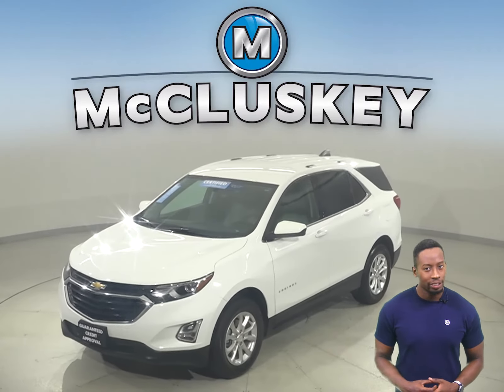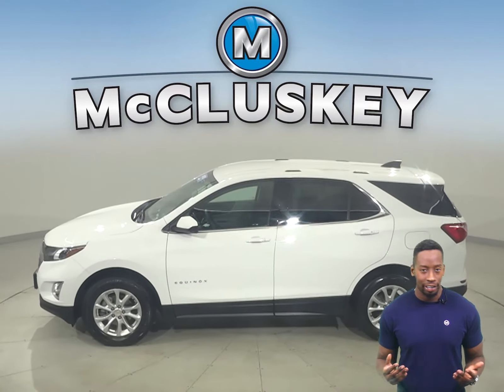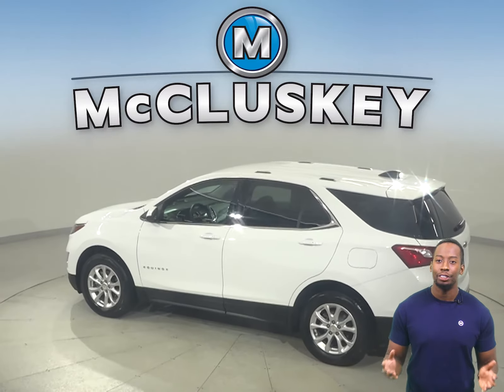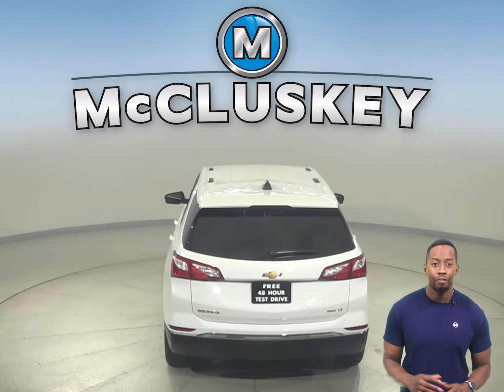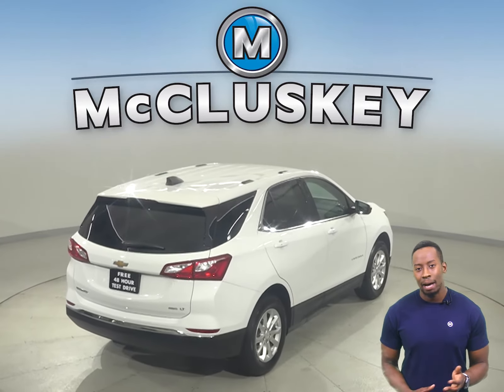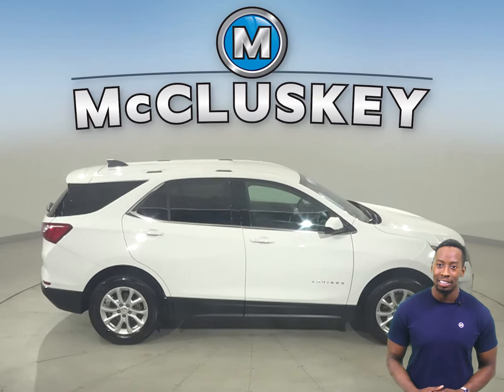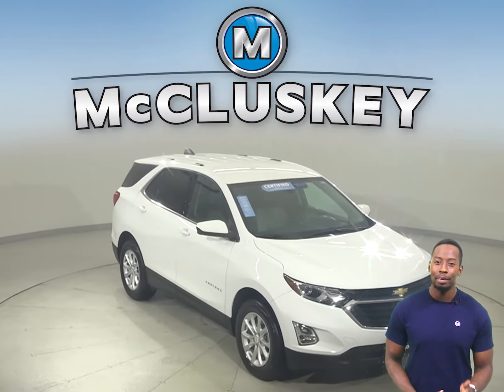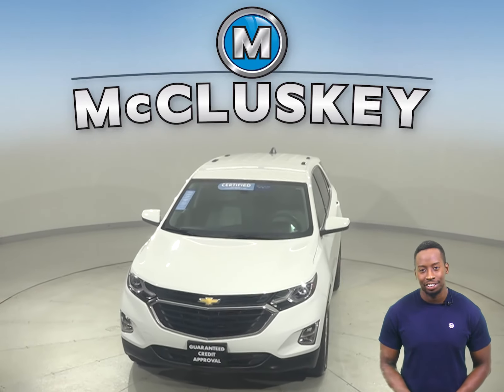A28245NA Certified Pre-Owned 2019 Chevrolet Equinox LT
Challenged credit?